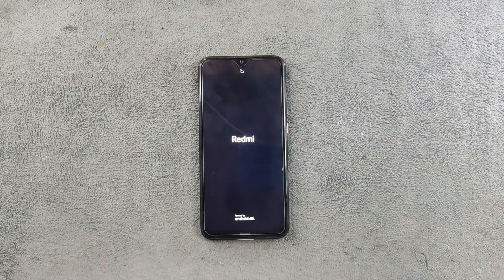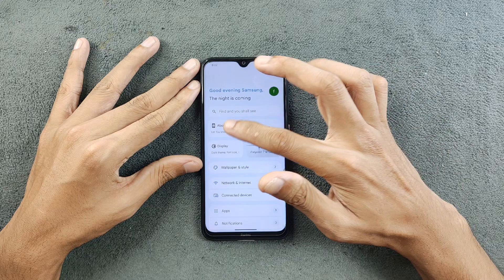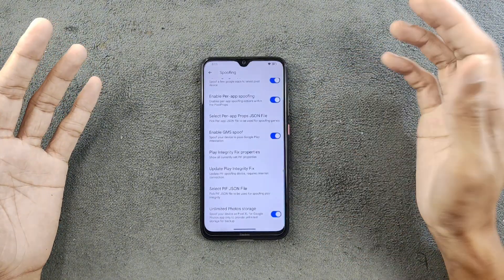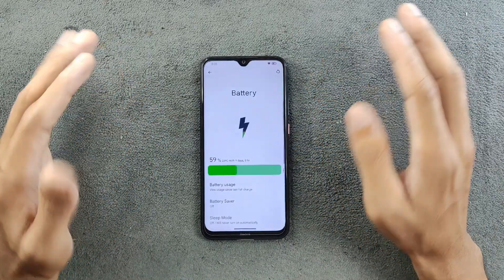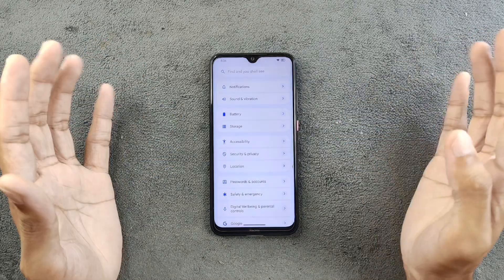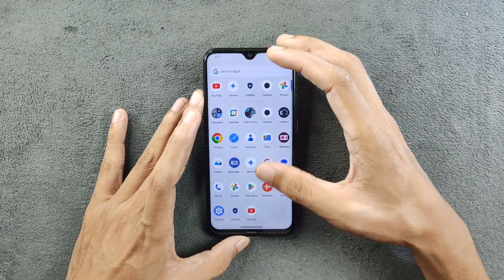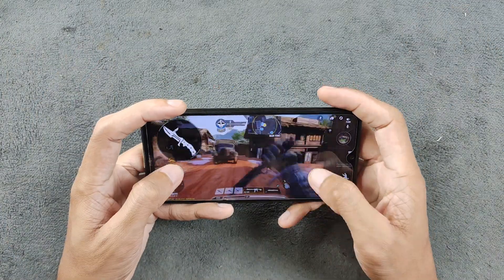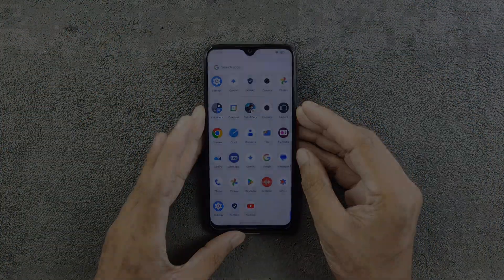Mist OS Based on Android 14 for Redmi Note 8/T | Detailed Review | RandomRepairs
⚠️ This ROM may not boot unless you flash DFE. Make sure to flash DFE after installing the ROM.